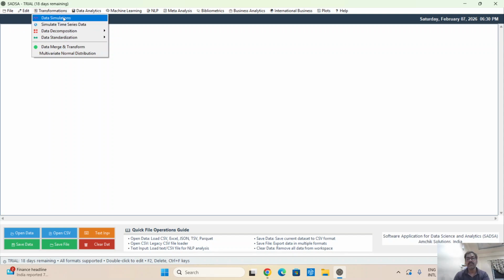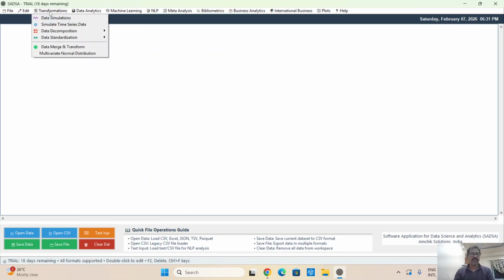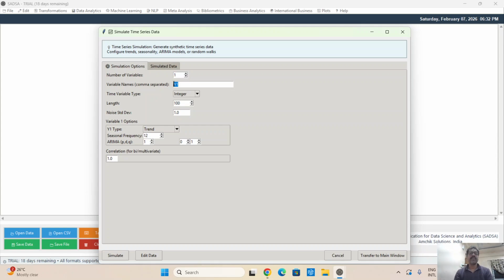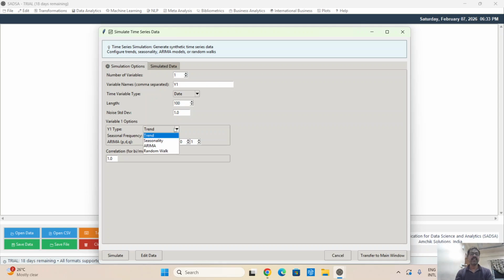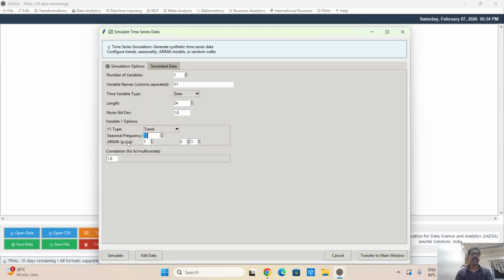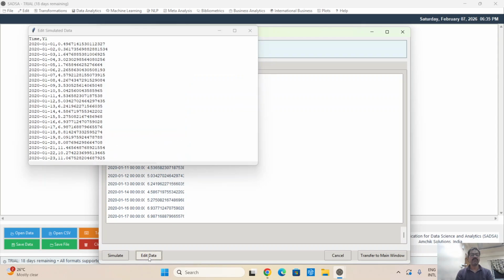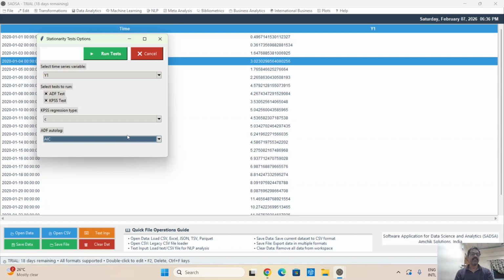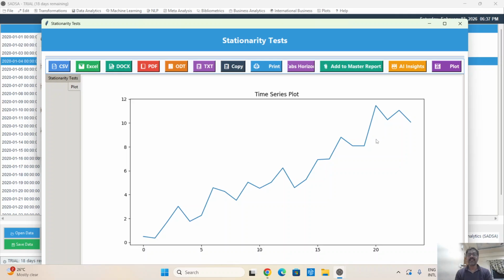Time Series Data Simulation Explained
Learn how to simulate time series data step-by-step, covering trends, seasonality, noise, and practical use cases.